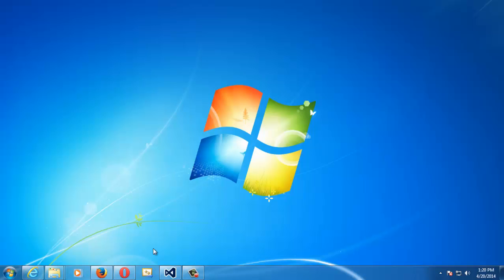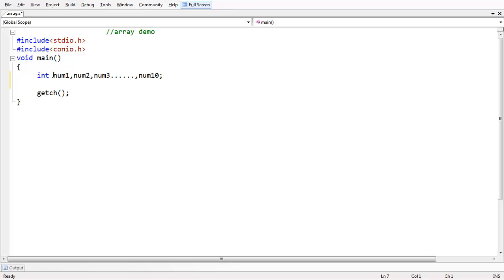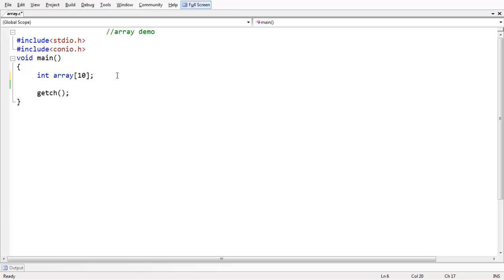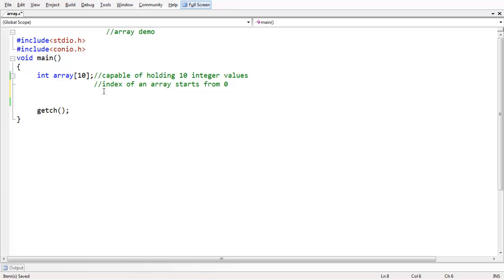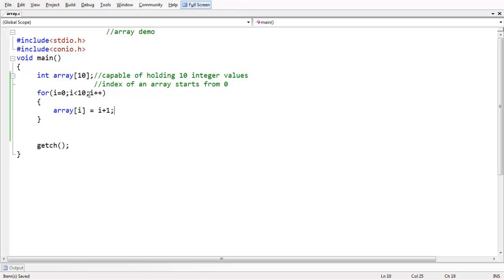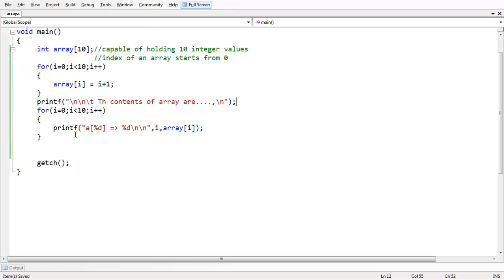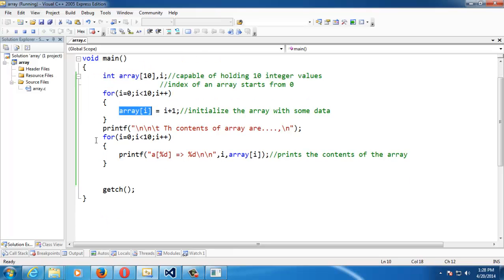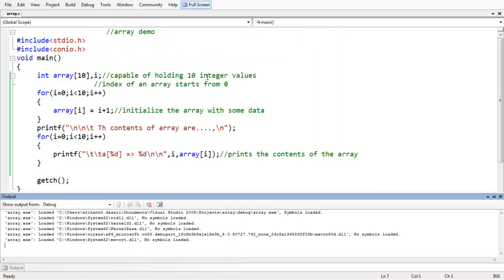30.ARRAYS IN C PART - 1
Arrays in C act to store related data under a single variable name with an index, also known as a subscript. It is easiest to think of an array as simply a list or ordered grouping for variables of the same type. As such, arrays often help a programmer organize collections of data efficiently and intuitively.

THE C PROGRAMMING LANGUAGE, authored by Brian Kernighan and Dennis Ritchie. This definition left a few things to be desired, and the American National Standards Institute (ANSI) formed a group in the 1980s to create a complete specification. The result was "ANSI C", which is the focus of this document.The C programming language is a "middle-level" language. It provides low-level programming capability at the expense of some user-friendliness. Cynics tend to claim that C combines the flexibility and power of assembly language with the user-friendliness of high-level language, but experience programmers find that the limited set of keywords and the use of pointers allows for fast and elegant programming solutions. C first rose to popularity with the growth of UNIX, and has been used creating the Windows operating sytem from its earliest versions. It is also used in microcontrollers and super-computers.